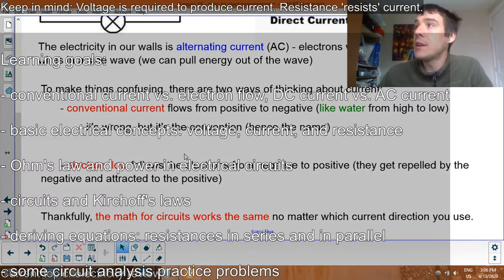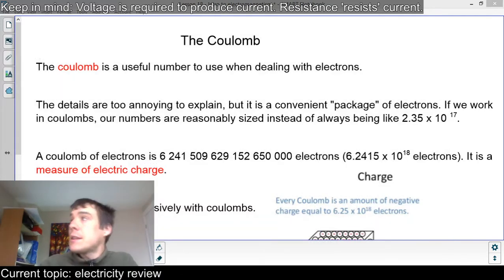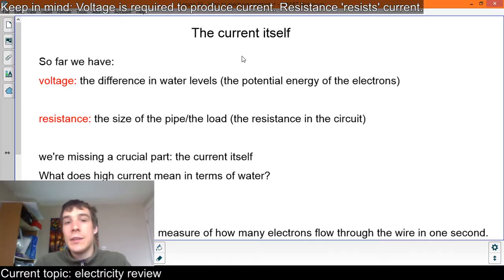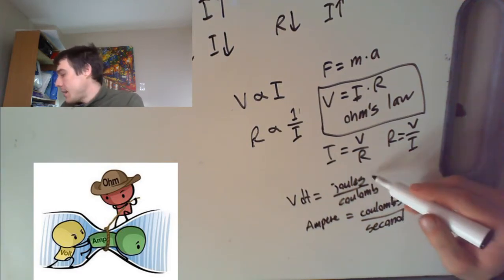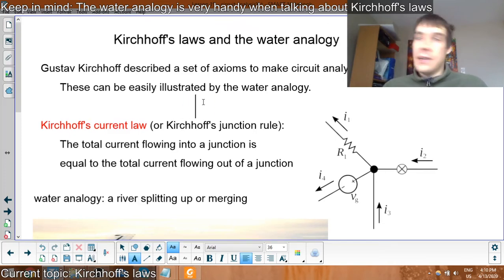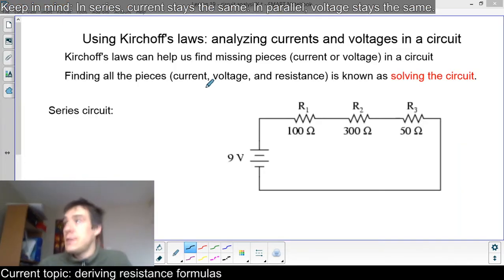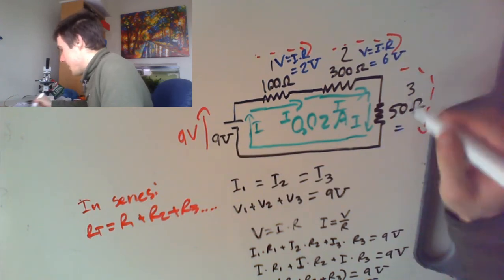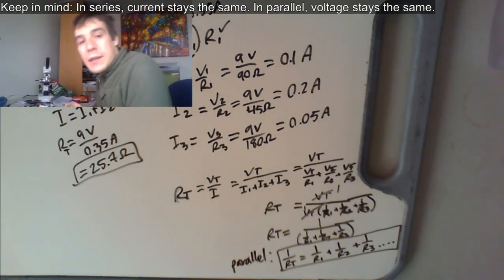SPH3U 5.1: Electric circuits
Conventional current vs electron flow, AC vs. DC: 0:00
Charge, voltage, resistance, current: 8:00
Resistance demo: 12:45
Ohm's law: 19:50
Power in circuits: 25:40
Kirchoff's laws: 31:00
Deriving equations for resistance: 39:25